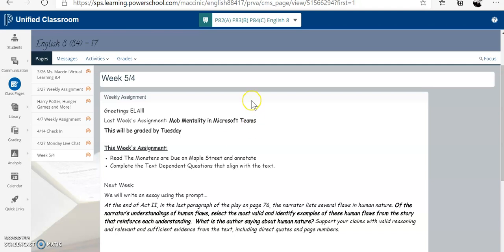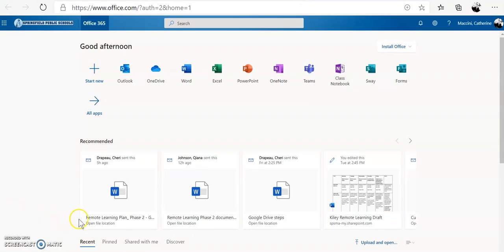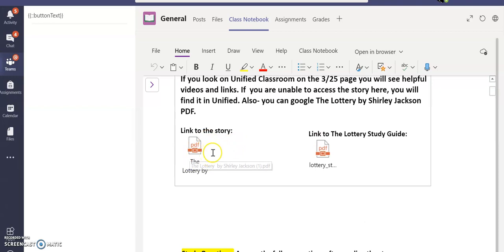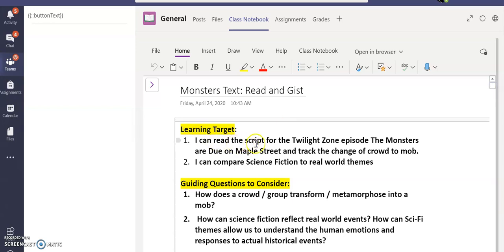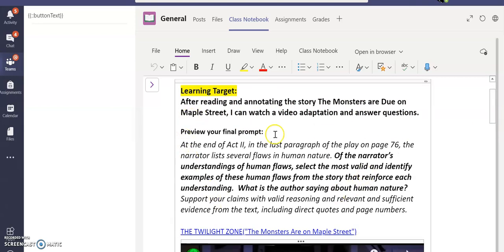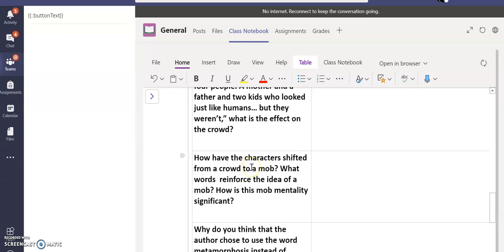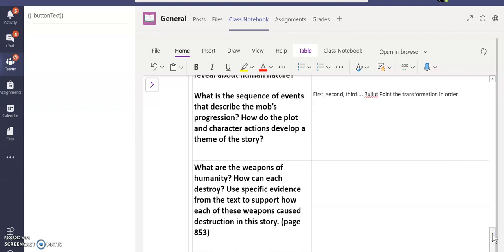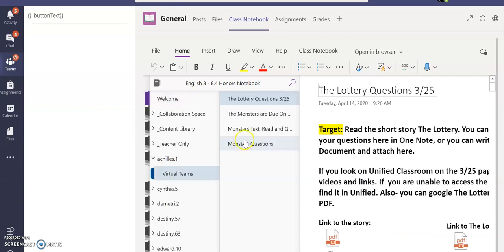Monsters Are Due On Maple Street Lesson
Maccini / Kiley